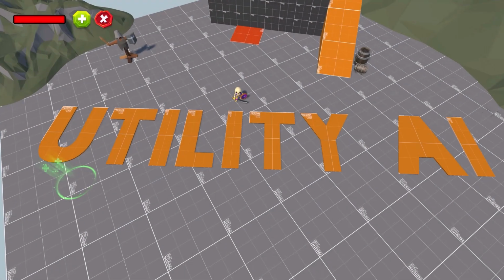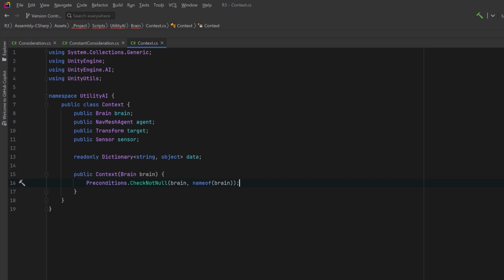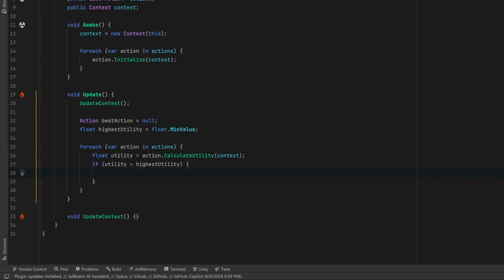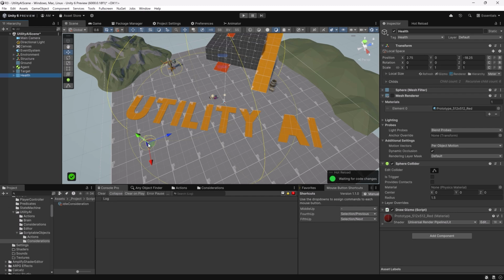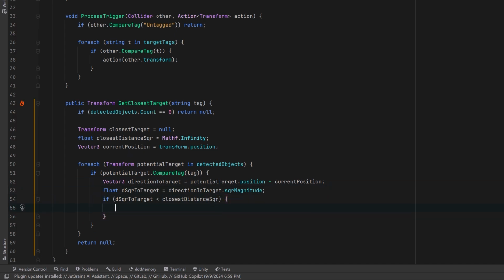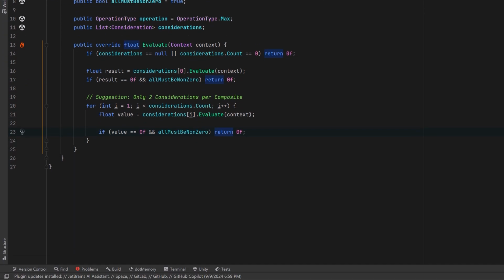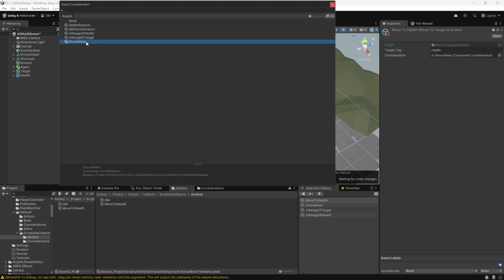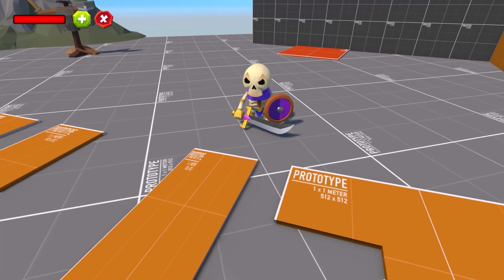Utility AI: Mastering Smart Decisions in Unity!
Unity Utility AI is your key to creating intelligent agents with dynamic decision-making! In this episode, we dive deep into the inner workings of the AI Brain, exploring how Actions are chosen based on a combination of Considerations and Composite evaluations. Learn how to fine-tune your AI's decision-making process with smart Calculations and Curves, allowing your game to respond intelligently to any situation. Whether you're new to AI or looking to advance your skills, this tutorial will equip you with the tools to make smarter AI in Unity!

0:00 Considerations, Actions and Brain
11:00 Using Curves
16:28 Composite Utility